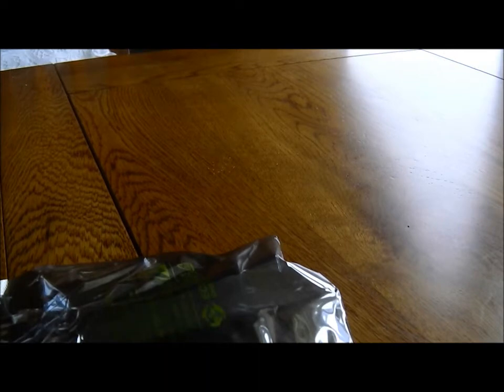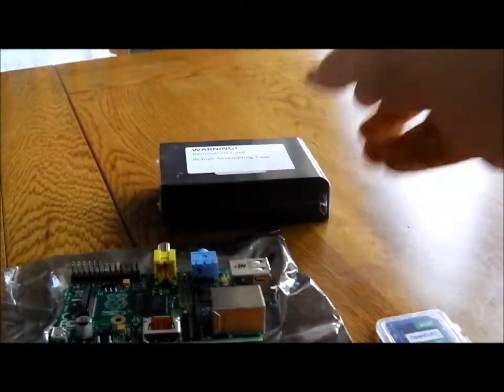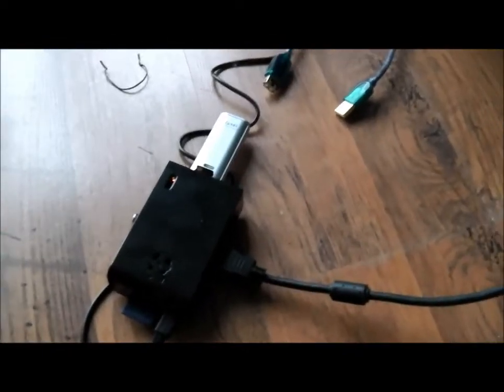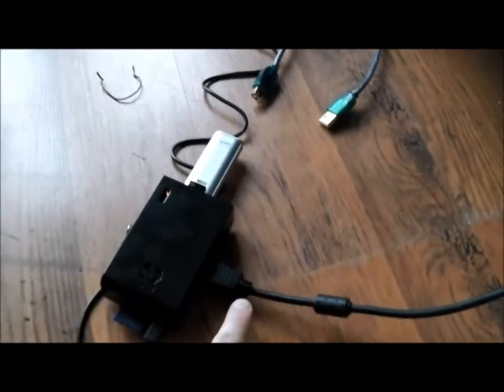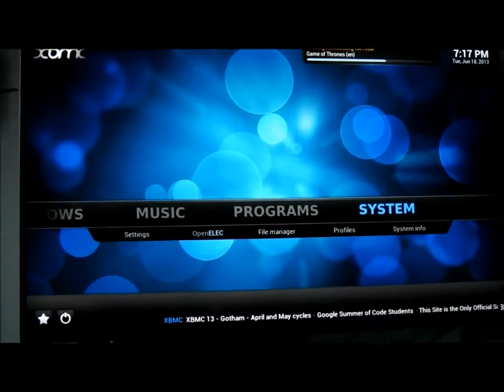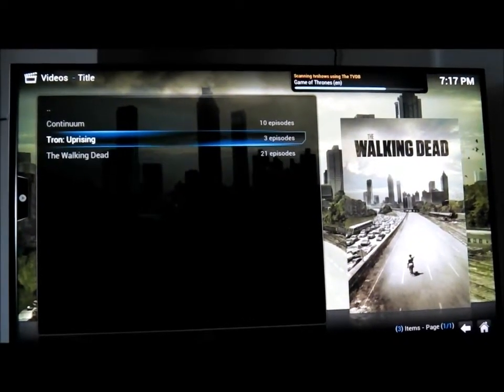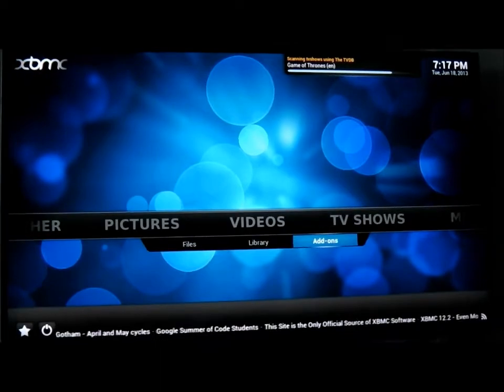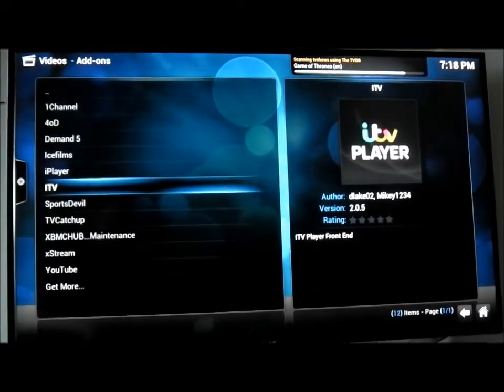Raspberry Pi XBMC Media Centre quick overview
You can get this on Amazon

I purchased from this eBay seller